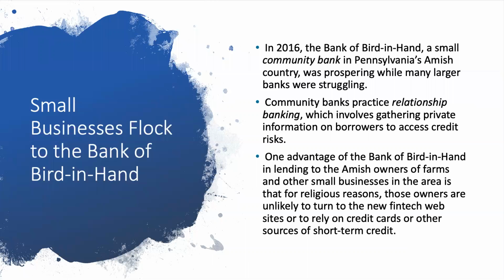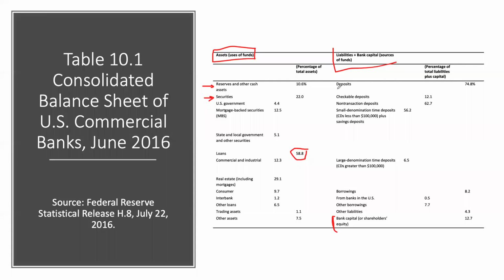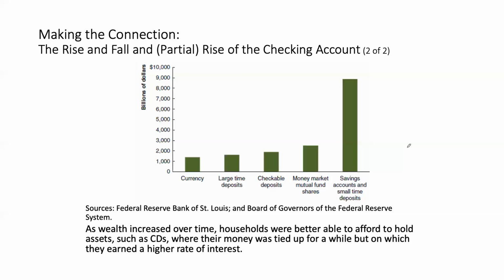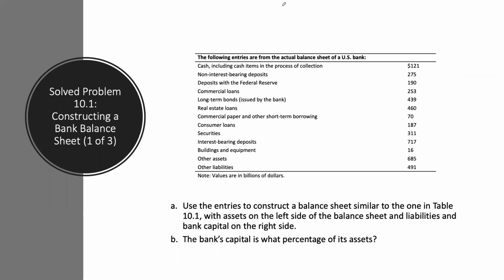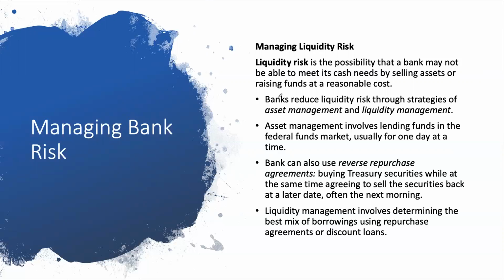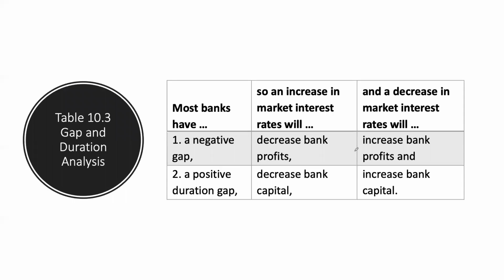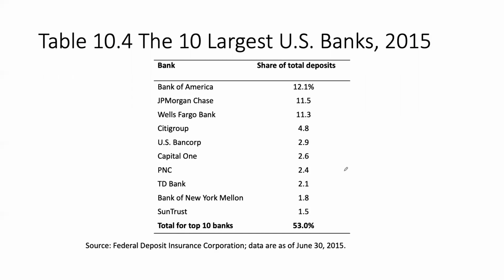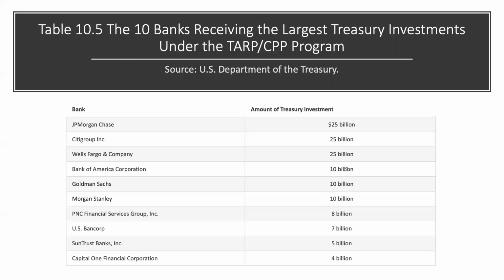Lecture 8 Economics of Banking